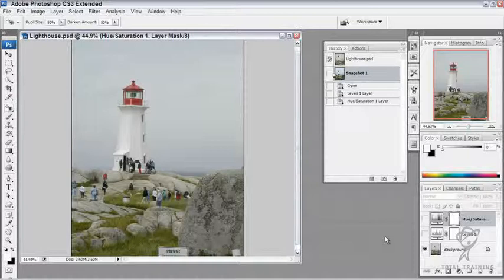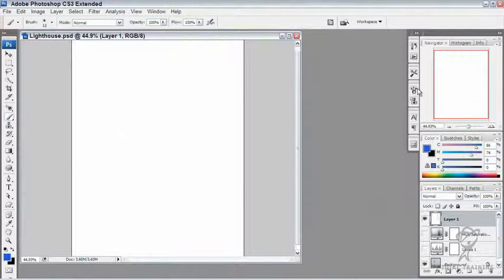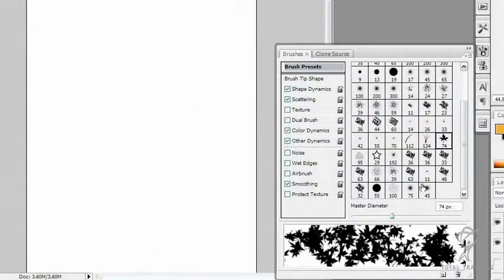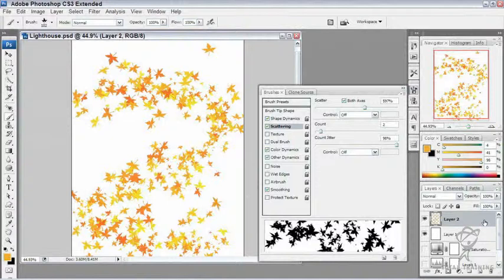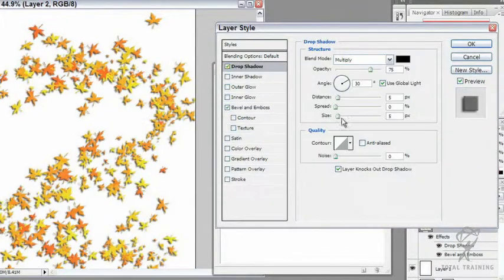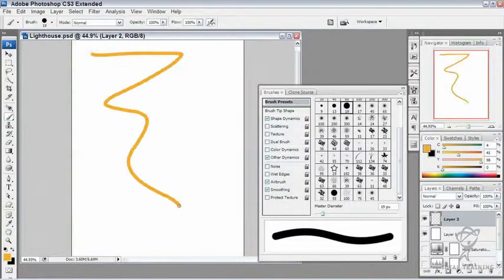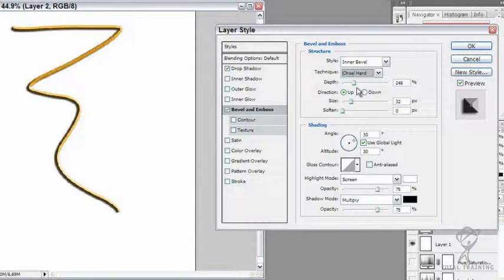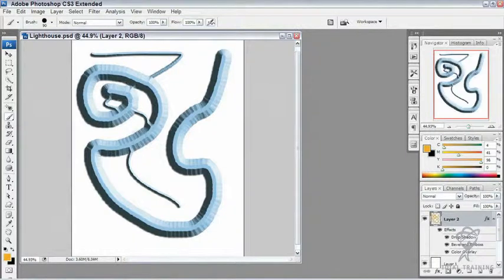درس صغير بالفوتوشوب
هذا الدرس يوضع طريقة استعمال الفرشة في فتوشوب cs3...

درس قيم سيتفيد منه الجميع بإذن الله ،

ملاحظة:
الدرس باللغة الإنجليزية